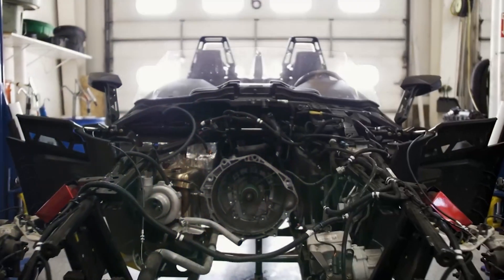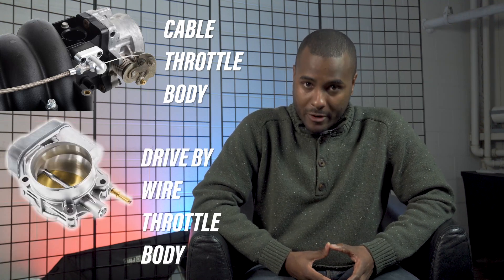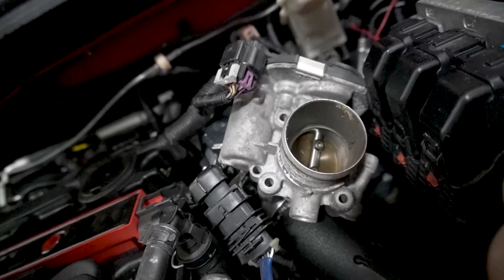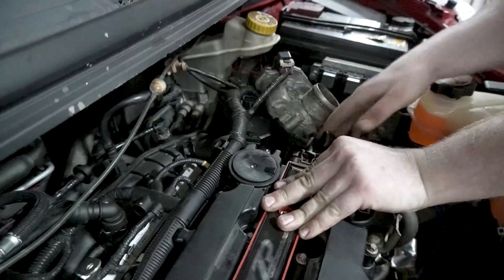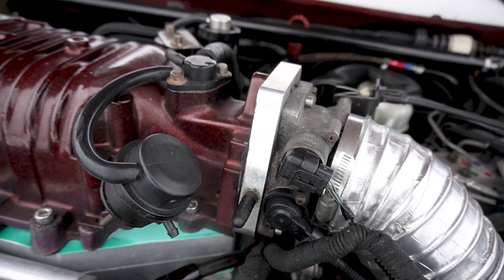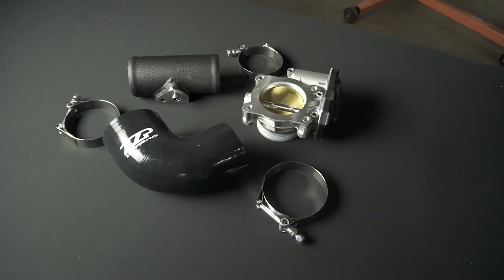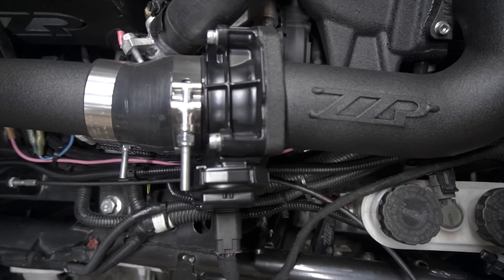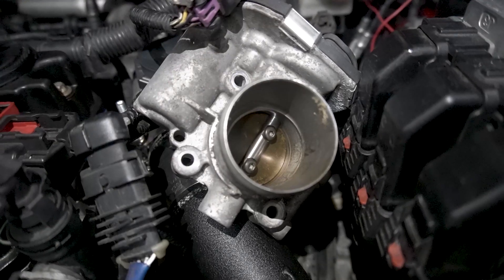Comparing Throttle Bodies // Behind the Builds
Old-school mechanical vs new-school electric. Ryan explains the differences between Cable and Drive-by-Wire throttle bodies.

0:00 Intro
0:42 Drive-By-Wire Throttle Body
1:30 Cable Throttle Body
2:25 Why modern cars use Drive-By-WIre Throttle Body's